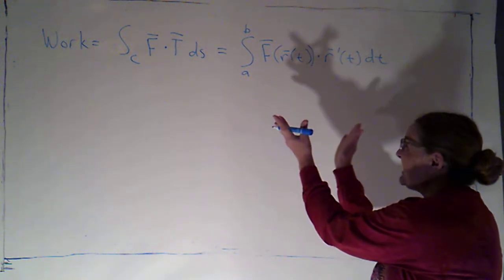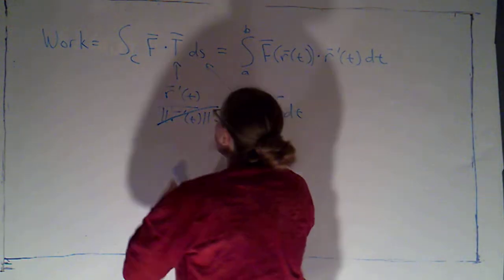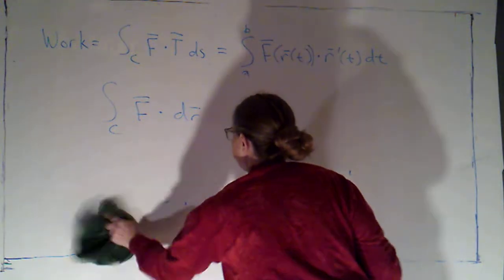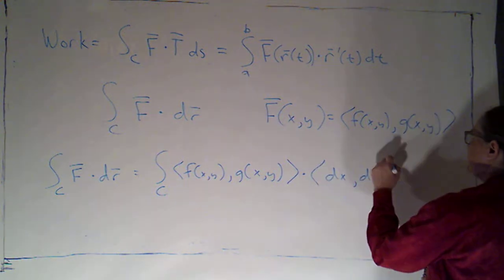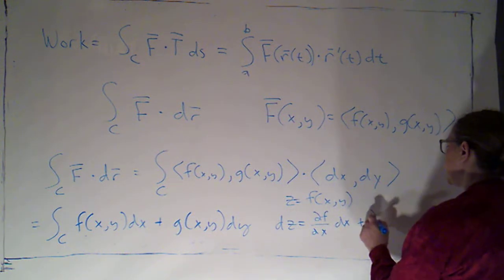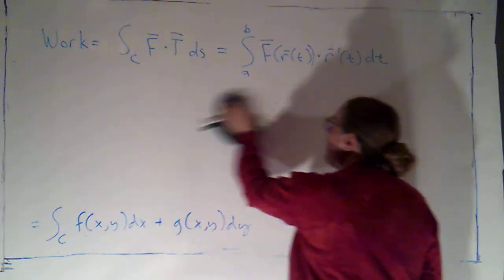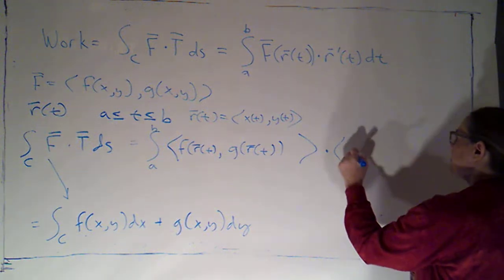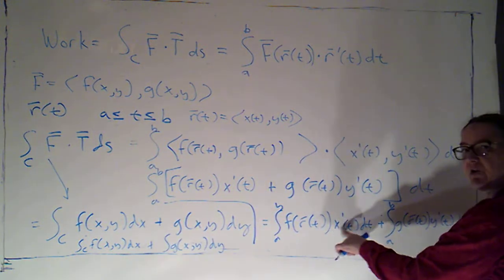3C 16 2 part 7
All the different notation we can use for work integrals.